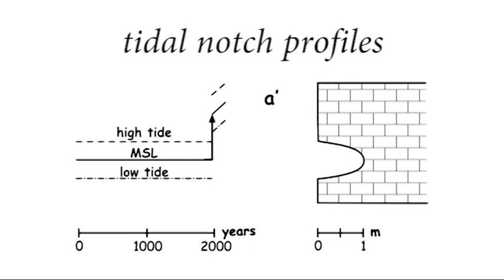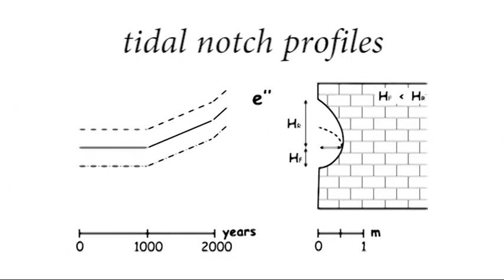Studying sea level changes through tidal notches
How to use tidal notches as sea level indicator